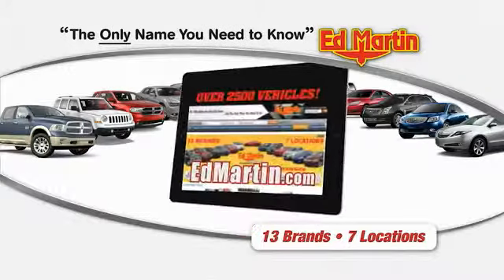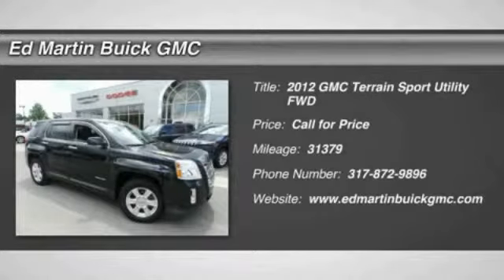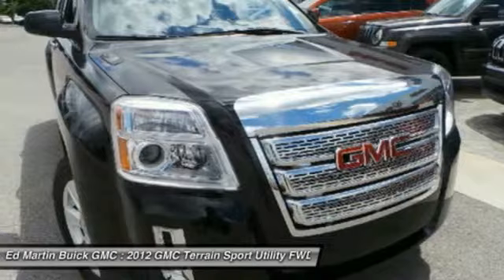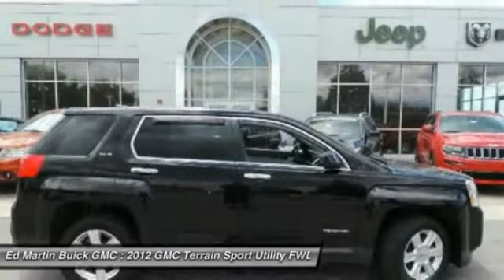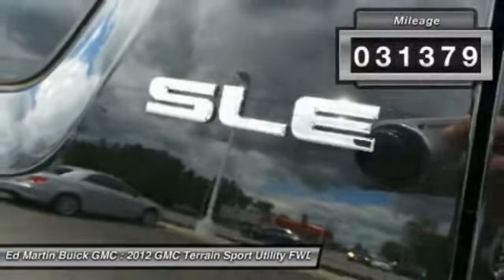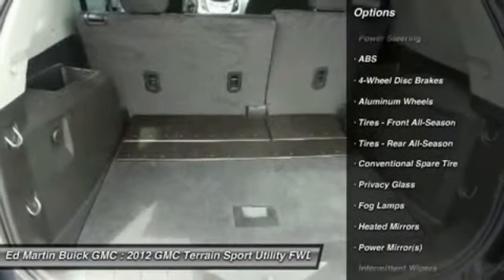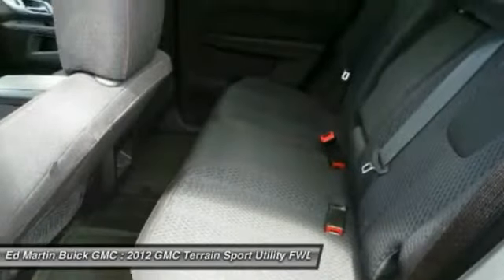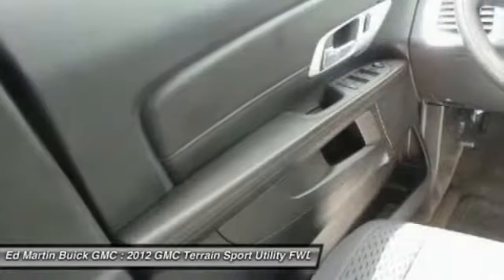2012 GMC TERRAIN Carmel, IN 5P4291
2012 GMC TERRAIN Carmel, IN
Stock# 5P4291

GREAT CARFAX HISTORY! ONE OWNER VEHICLE! BLACK ON BLACK!! SUV buying made easy! Ready to roll! This 2012 Terrain is for GMC nuts looking high and low for that perfect SUV. It will take you where you need to go every time...all you have to do is steer! Named a 2011 Consumer Guide Recommended Buy. Ed Martin Auto Group brings their expertise to Chrysler Jeep Dodge in Anderson!